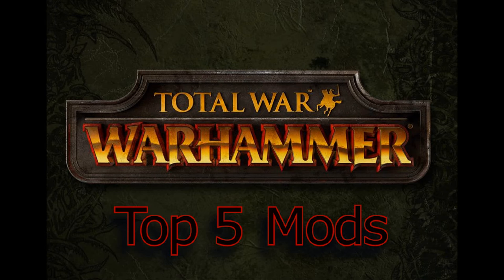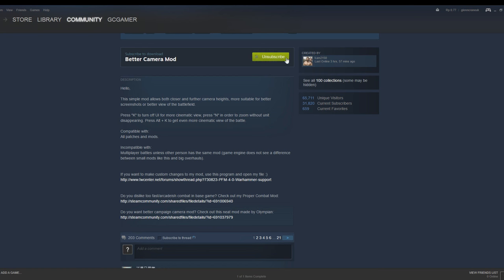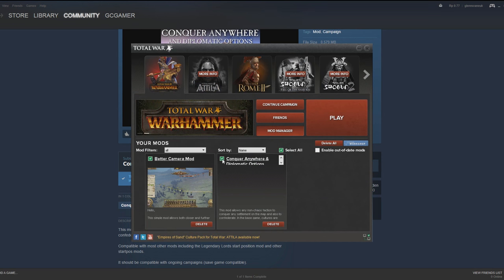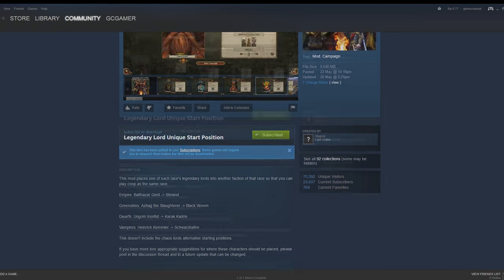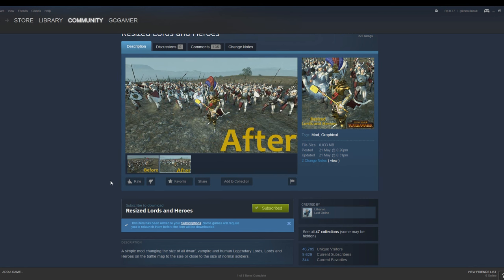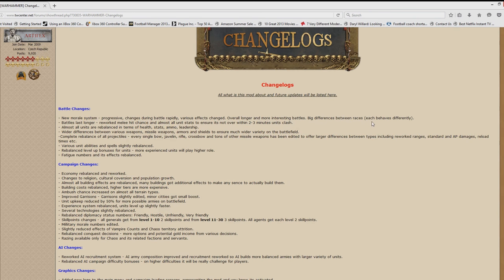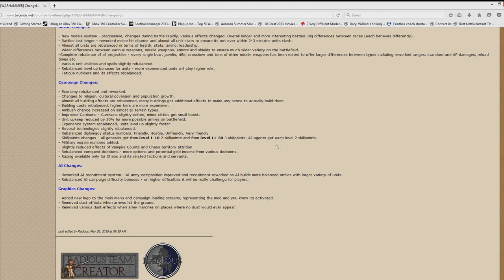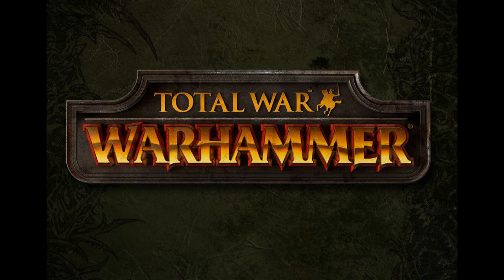Total War Warhammer - Top 5 Mods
A quick overview of the best mods for Total War Warhammer, after the first week. Including;
Radious Mod
Resized Lords Mod
Legendary Lord Starting Position Mod
Regional Occupation (Conquer anywhere) Mod
New Camera Mod
Including a quick explanation of how to mod Total War Warhammer, how to install mods, how to delete mods, and more.